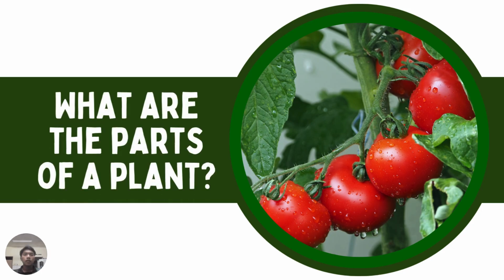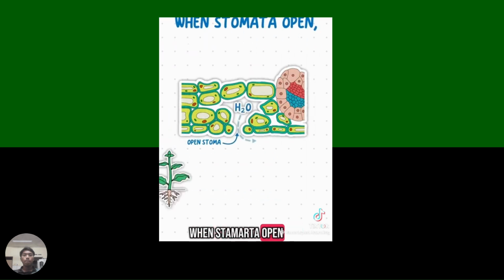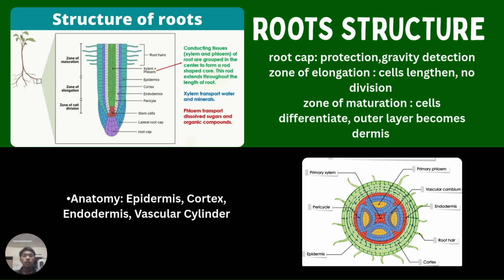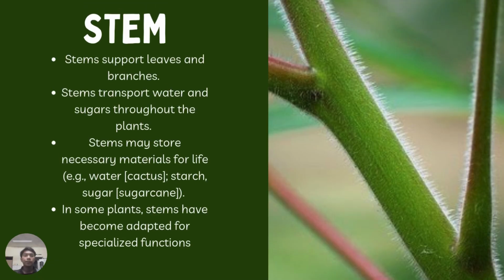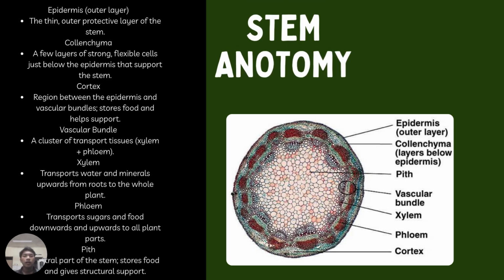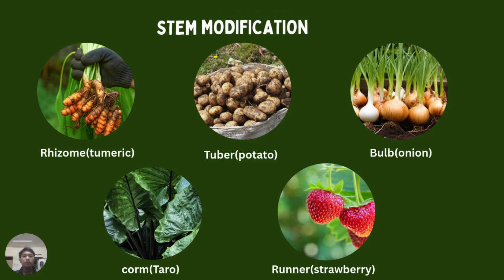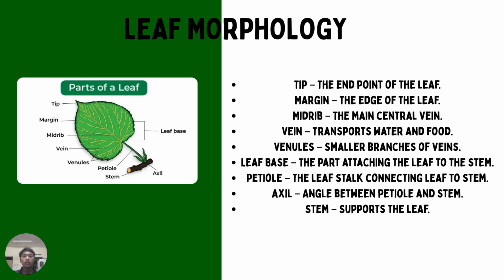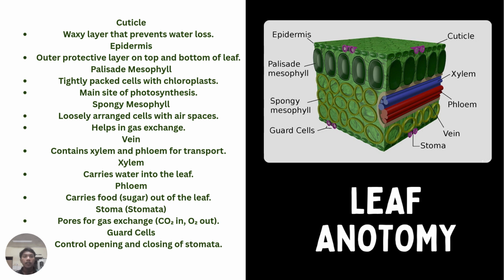THE PLANTS BODY:ROOTS,STEM AND LEAF (MUHAMMAD WAFIY BIN MUHAMMAD ASYRAN_2025215844_M3AT2402D_AGR499)